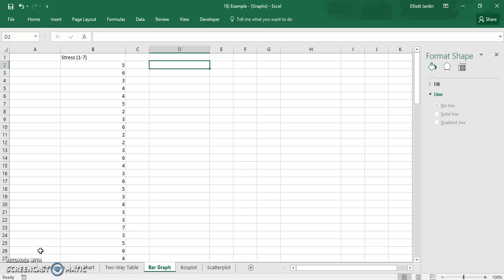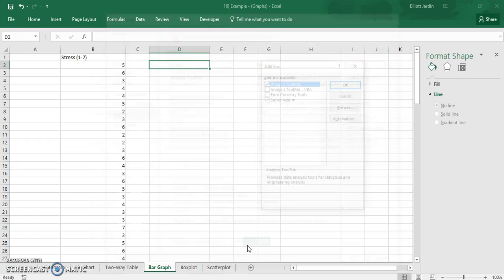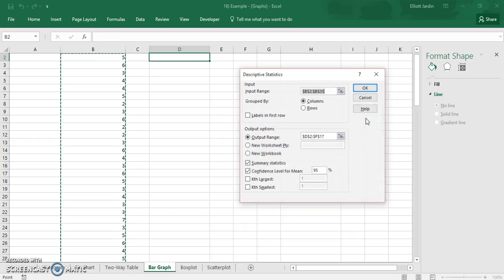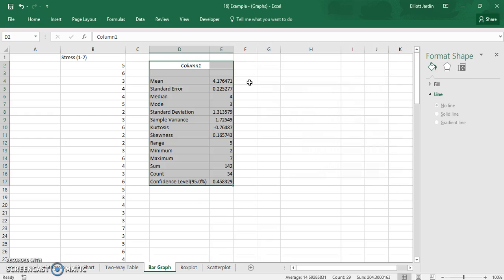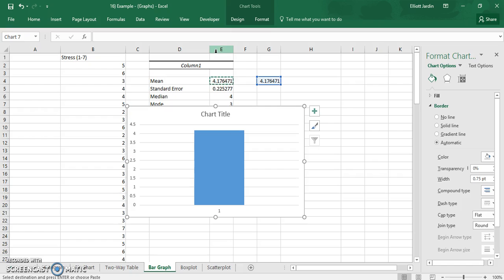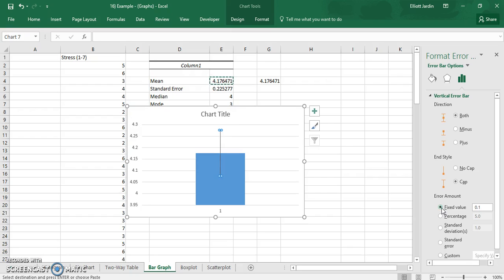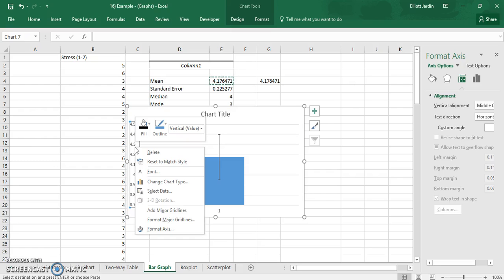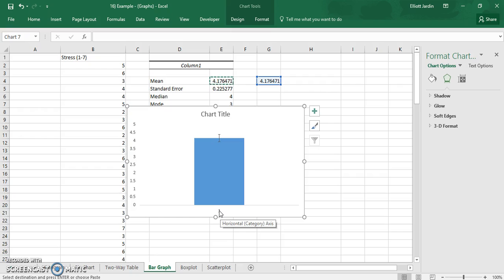Bar Chart with Standard Error Bars Excel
This is how to make a Bar chart in APA format